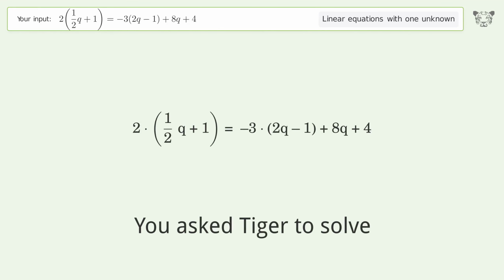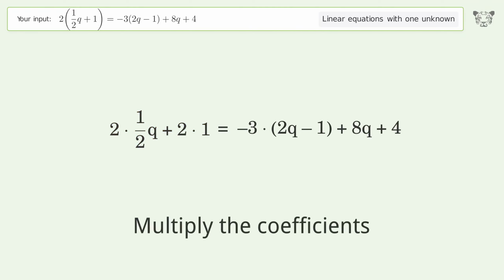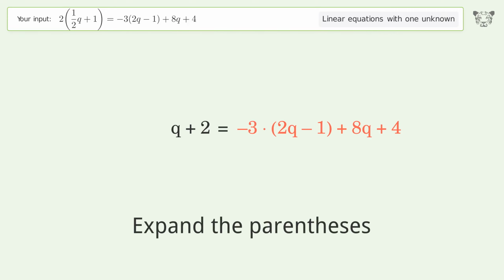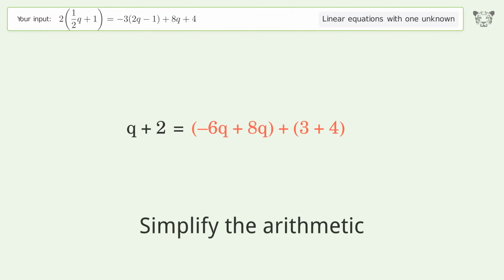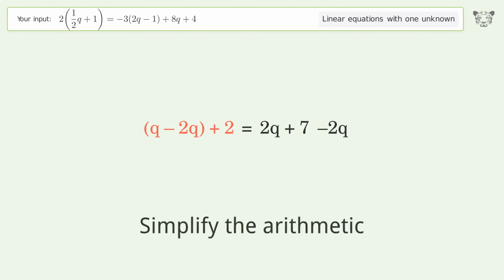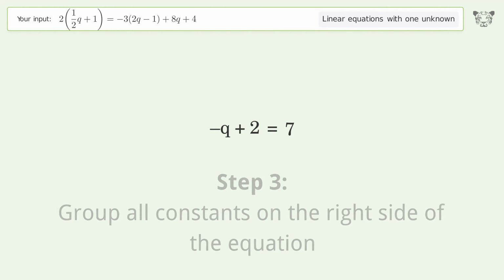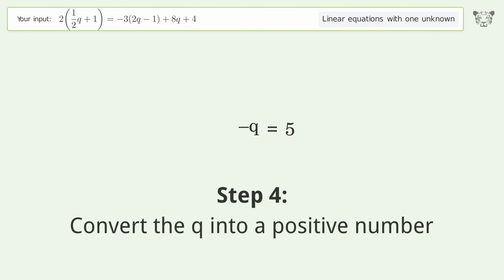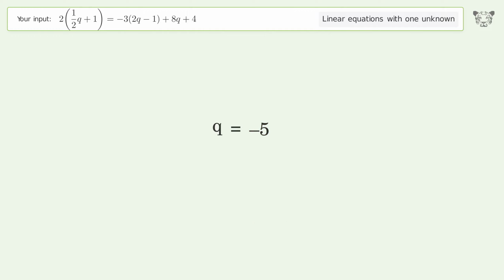Linear equation with one unknown: Solve 2(1/2q+1)=-3(2q-1)+8q+4 step-by-step solution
Solving 2(1/2q+1)=-3(2q-1)+8q+4 using the linear equation with one unknown solver

for a step-by-step and more tips and tricks for dealing with linear equations with one unknown.